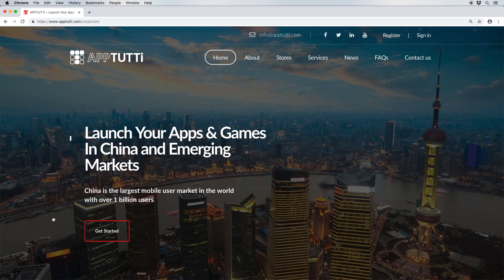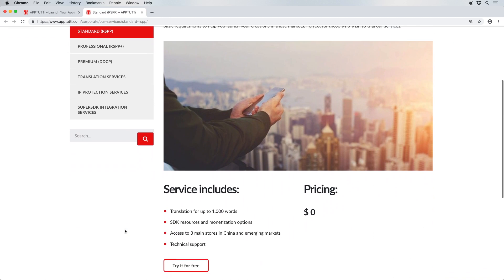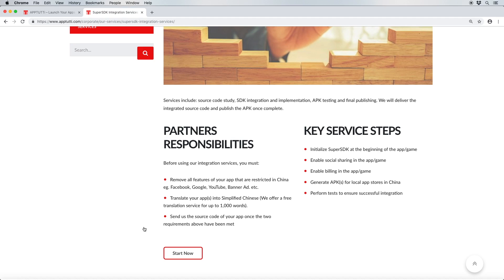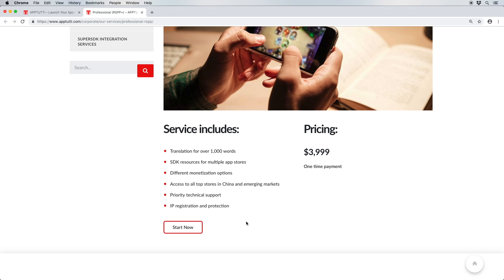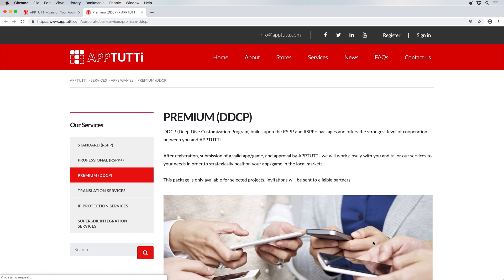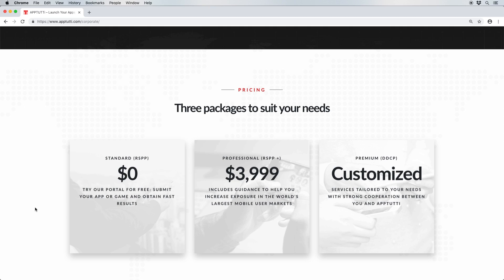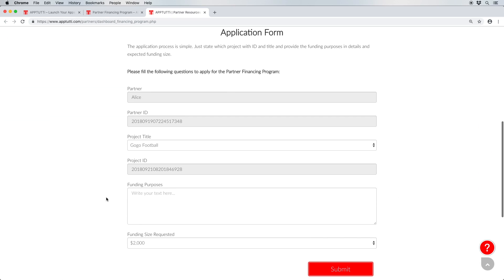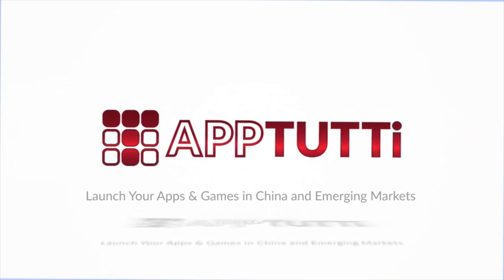TUTTi Tutorial: Services & Partner Financing Program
Welcome to another TUTTi Tutorial!

In this video we will show you how you can navigate in our platform to obtain information about our different services, as well as our Partner Financing Program.